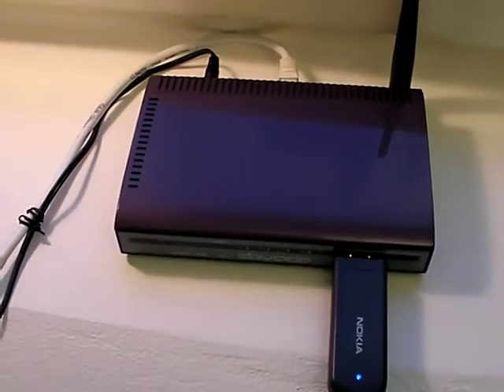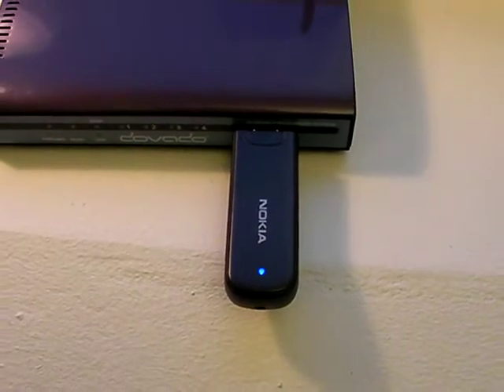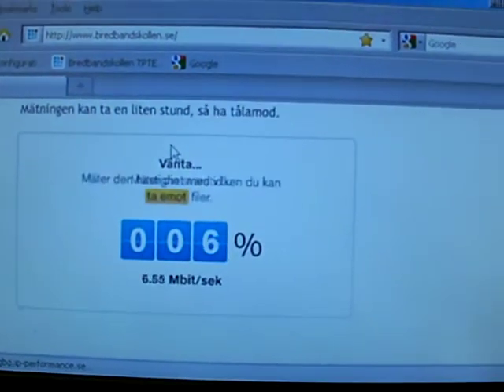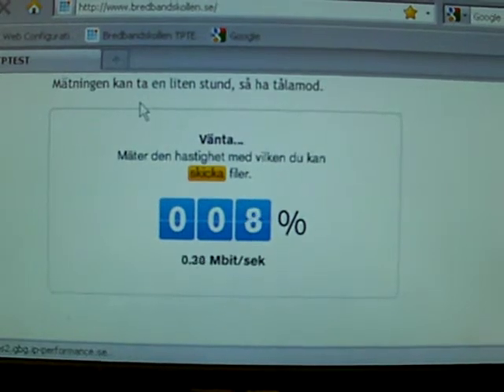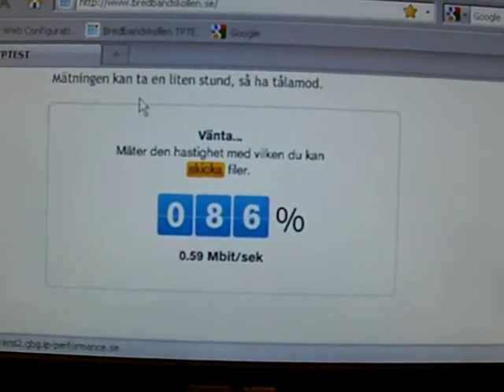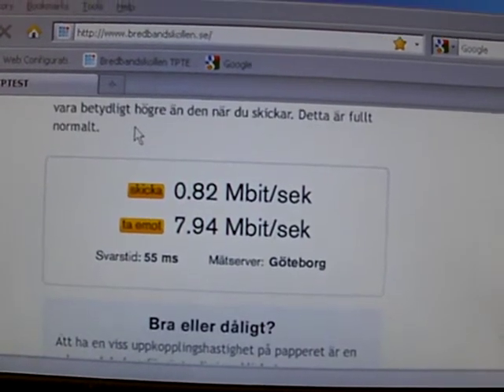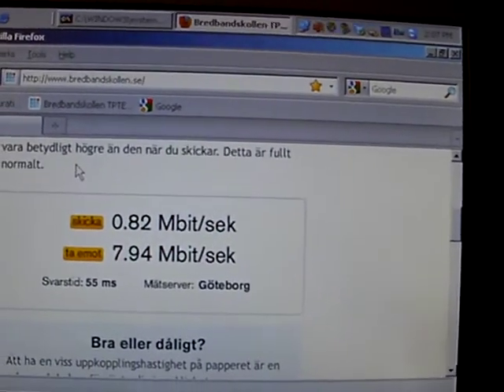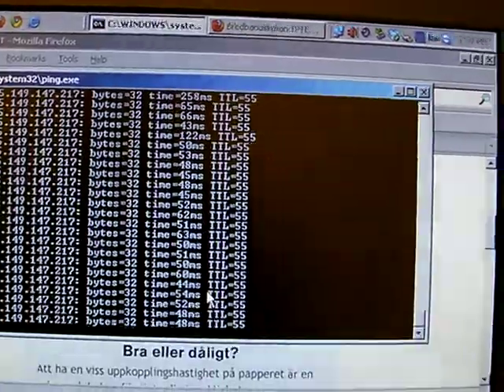DOVADO 3GN with Nokia CS-15 3G/HSPA+ USB modem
Nokia CS-15 modem inserted into a DOVADO 3GN router.
The Nokia CS-15 3G HSPA+ USB modem is capable of 10.2Mbps on the downlink and 5.76Mbps on the uplink.

Demonstrated in this video is a speed test when combining the two.